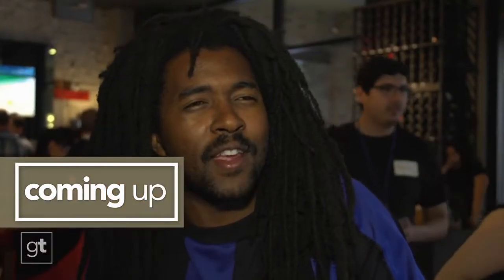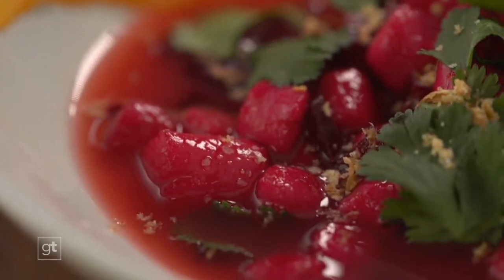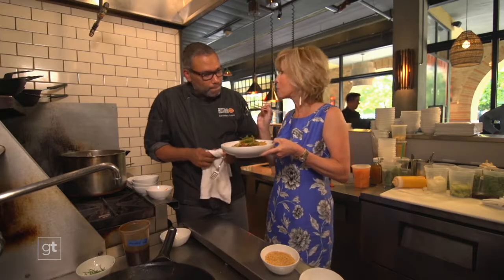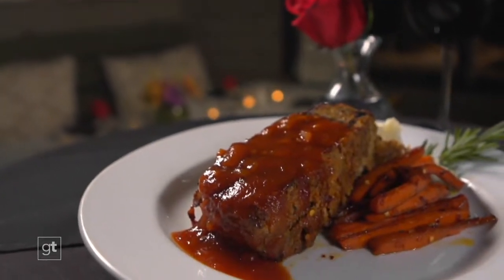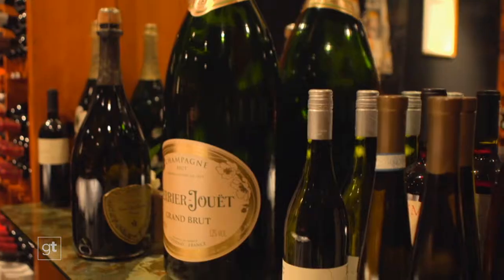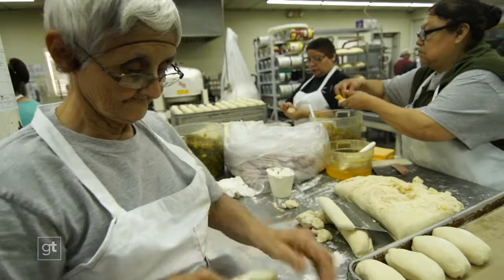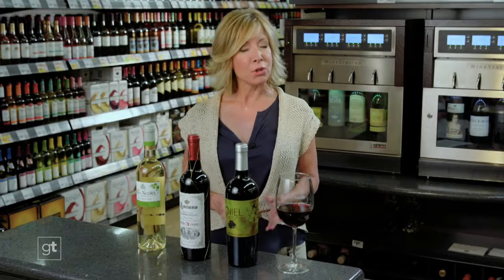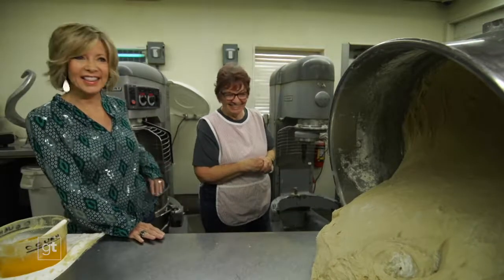Goodtaste with Tanji Botika, Ouisies Table, & Czech Stop S3E02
Take your taste buds on a world tour at Botika! The stage is set for a flavorful fusion of Asia and South American cuisines in the ‘Mecca’ for foodies in San Antonio, Historic Pearl Brewery. Then, a fun and elegant dining spot in H-Town for kicked up classics. Feel at home at Ouisie’s Table! A trip up I-35 N near Waco rounds out our travels. Czech Stop in West, Texas is world famous for authentic kolaches and strudel. Plan a pitstop!